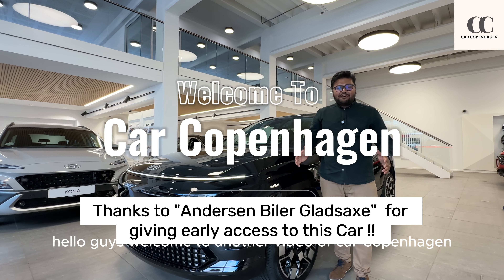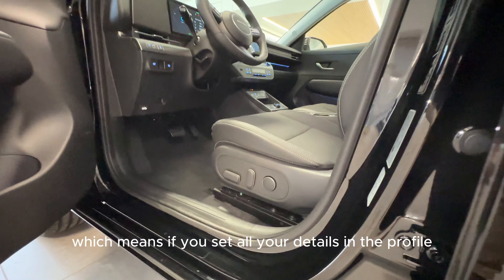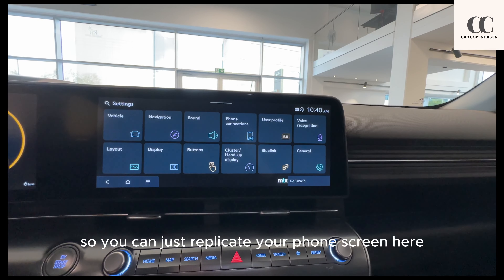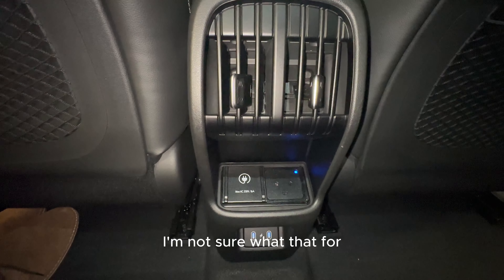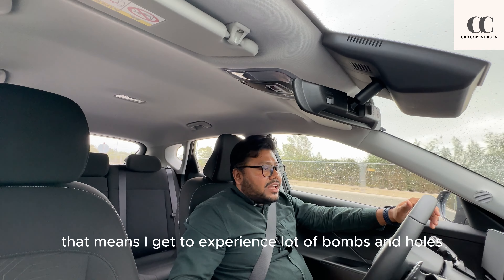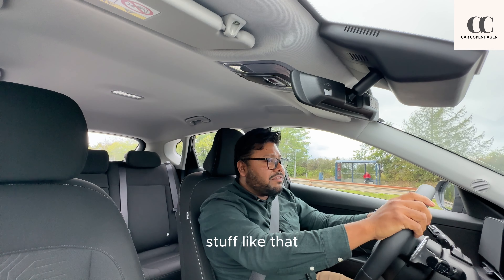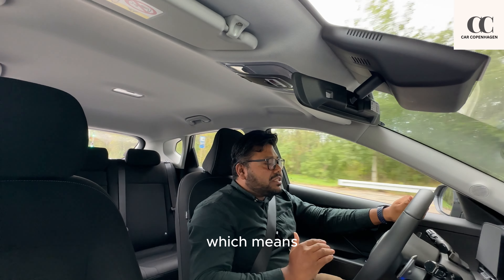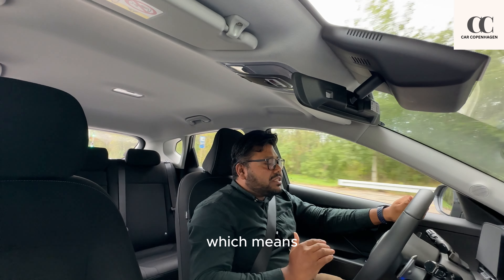2024 All New Hyundai Kona Ev - First Drive. Everything you must know before Test Drive.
This video is about the all new 2024 Hyundai Kona Electric. it's a first drive full in-depth review.  Hyundai has come long way especially modernistic design, cutting edge technology and market grabbing warranty made it equally desirable among it's german rivals.  in current time where EV market is changing extremely fast, the timing of a car in the market remain crucial. In this review we tried to dig deep to see what made this car compatible in the market and also analysed all areas it could improve.

We would like to Thank Andersen Biler in Gladsaxe for giving us the early access to the car.